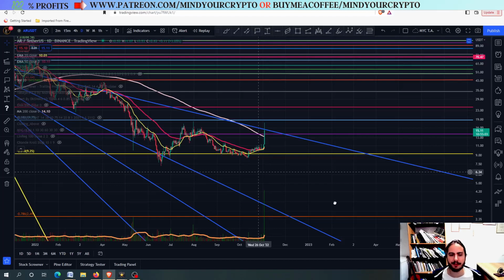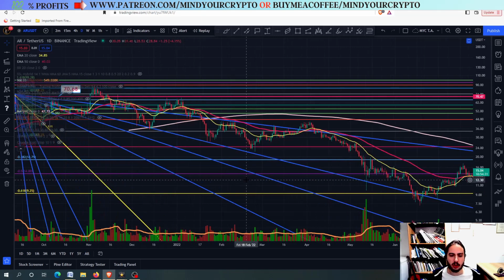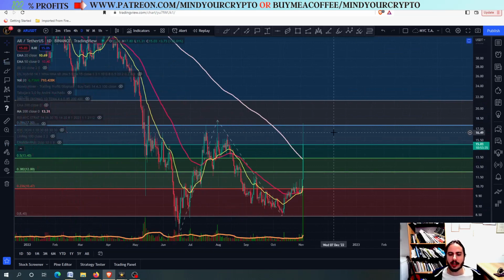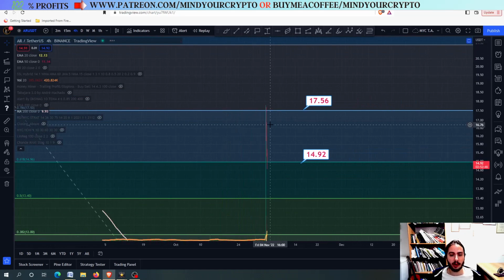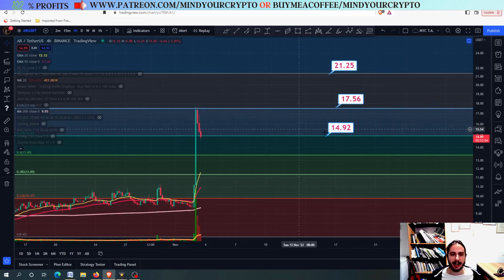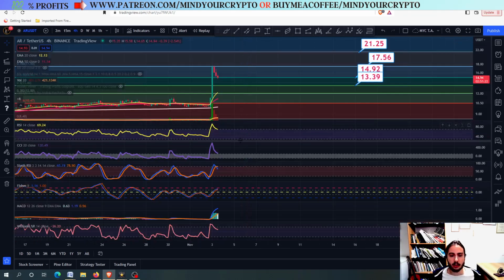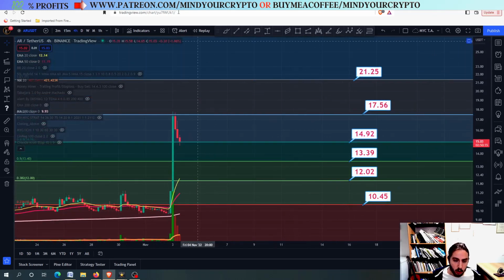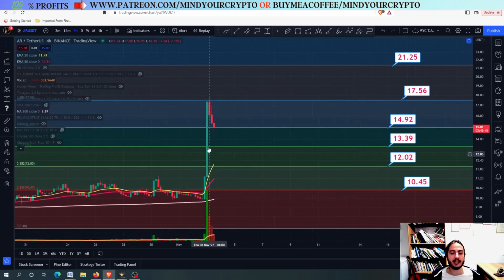ARWEAVE(AR) EXACT PRICE TARGETS! MORE PUMP? PRICE PREDICTION AND TECHNICAL ANALYSIS!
In this video we will provide the price prediction and technical analysis of ARWEAVE(AR)/USDT(2022).

Media and twitter Links